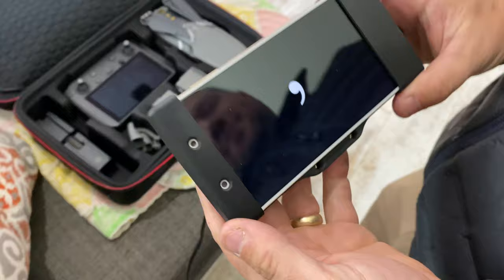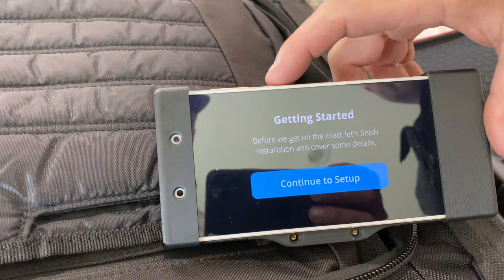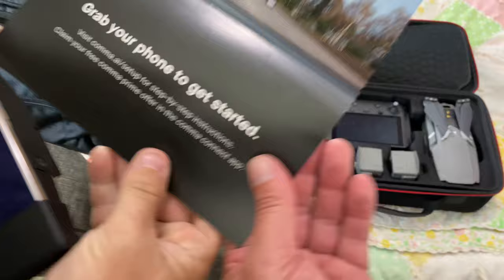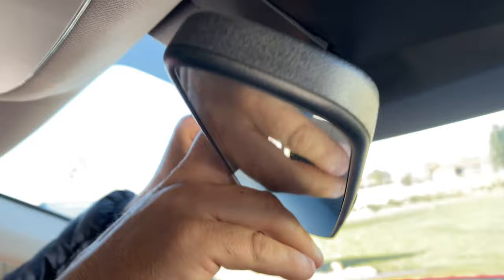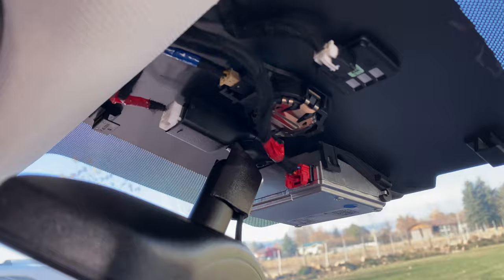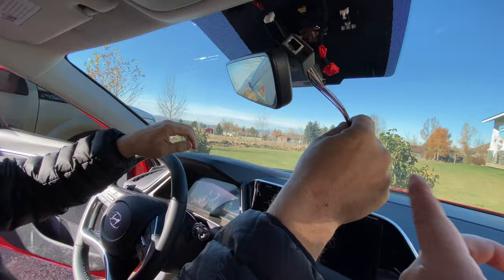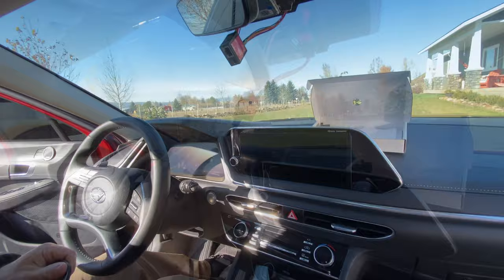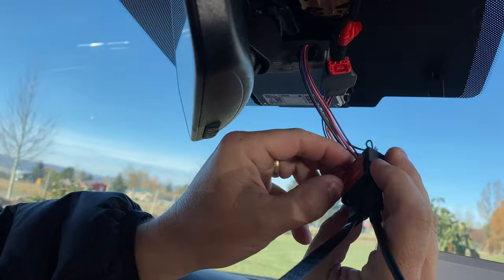Self driving car!!!! Installing Comma two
My buddy Jared and I install the Comma Two  in his 2020 Hyundai Sonata. This takes the lane control features of the car and enhances it to where it maintains control similar to a Tesla Autopilot. Being open source allows the company to gain data from all users to refine the software which is already amazing!

"openpilot is open source software built to improve upon the existing driver assistance in most new cars on the road today. Tesla Autopilot like functionality for your Toyota, Honda, and more."
@commaai archive